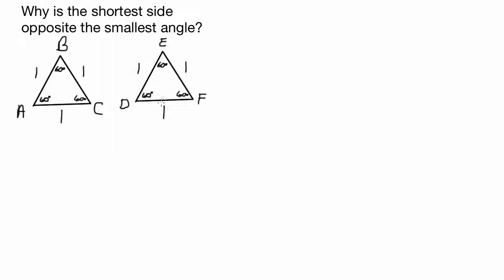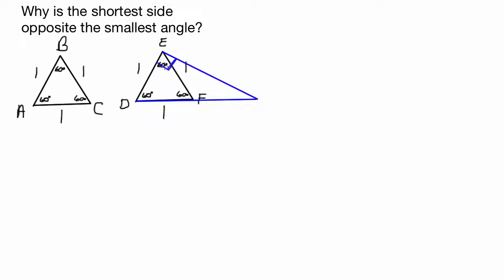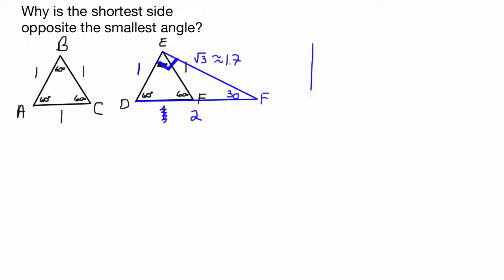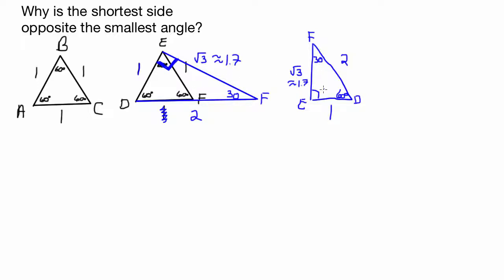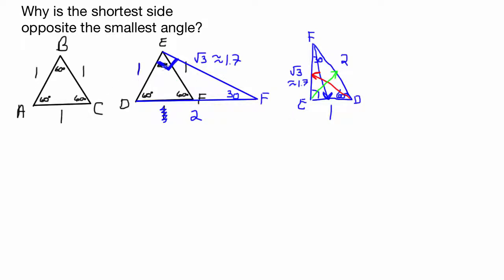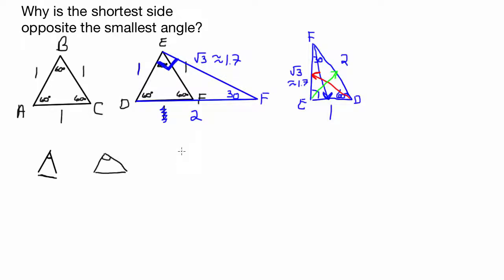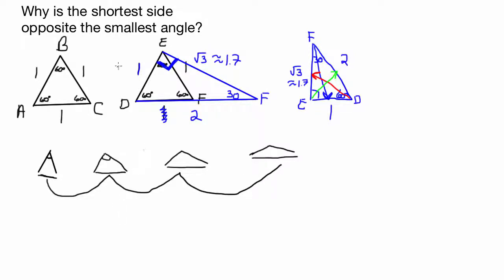Why is the shortest side opposite the smallest angle-example